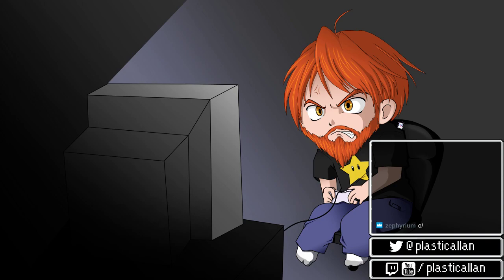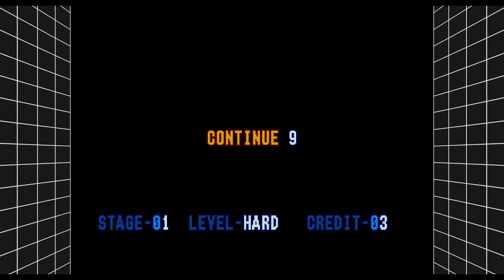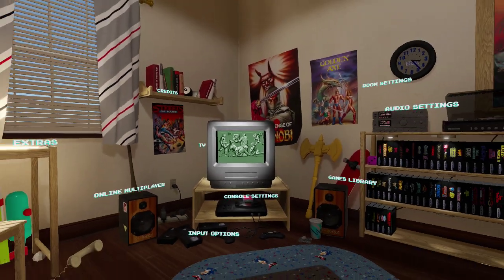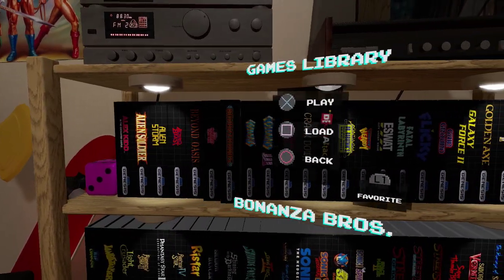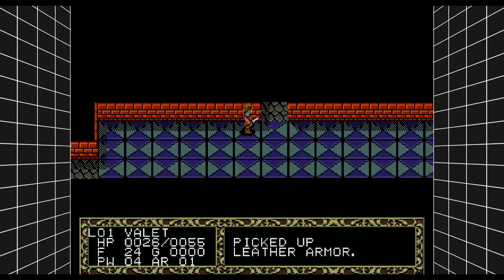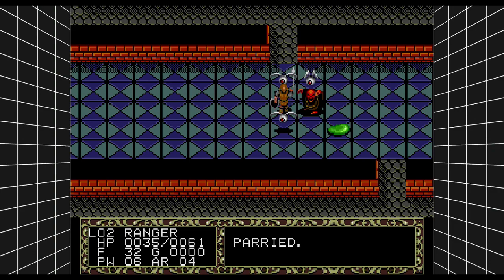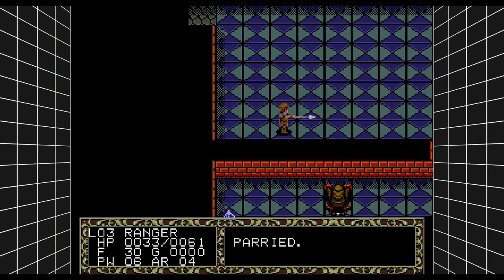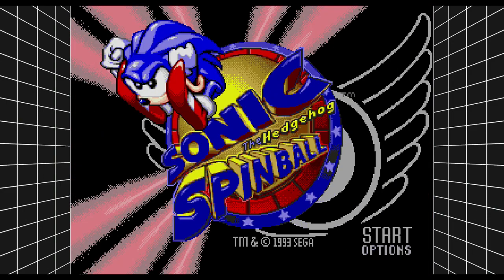Let's Stream Sega Genesis Classics - 01 - Checking It Out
I'm pretty happy with this purchase!